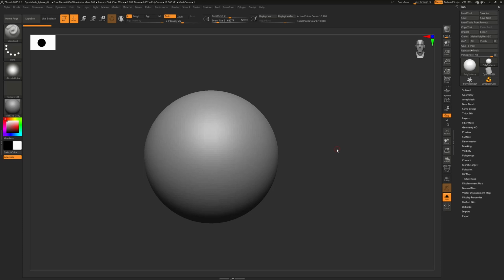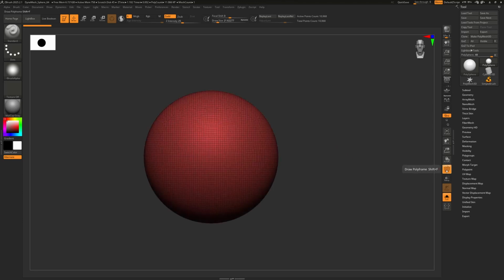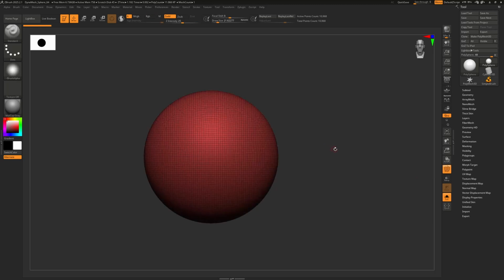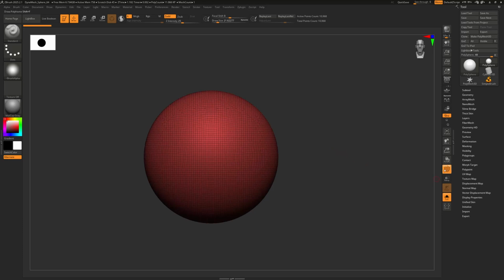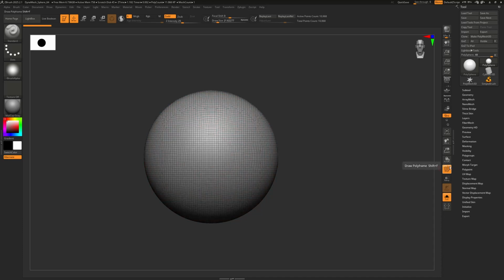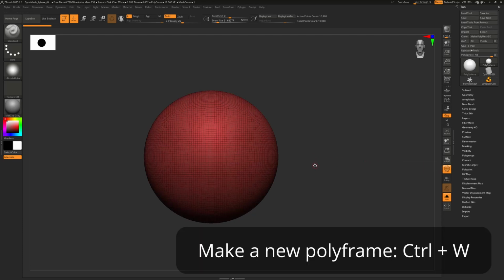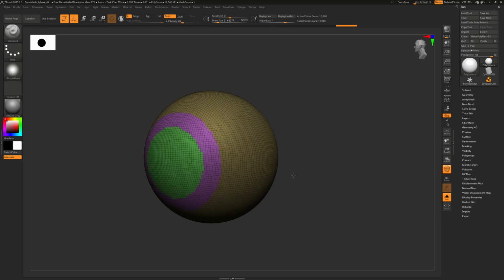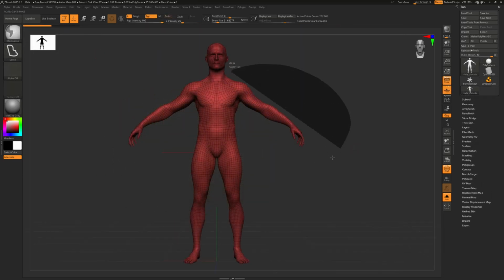ZBrush Basics11 Polygroup